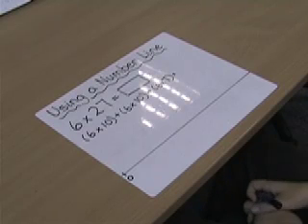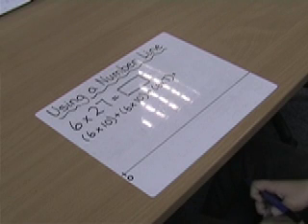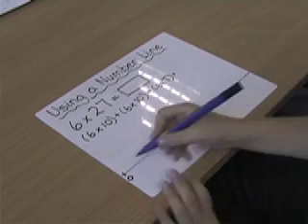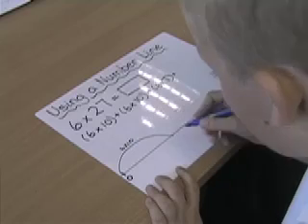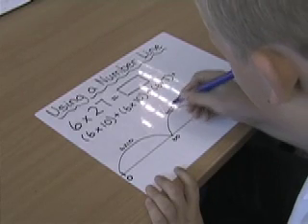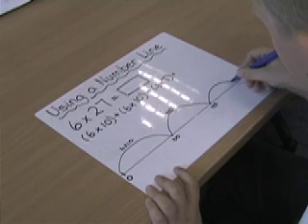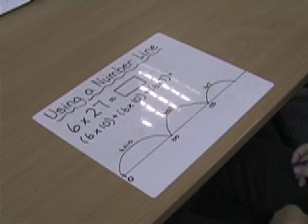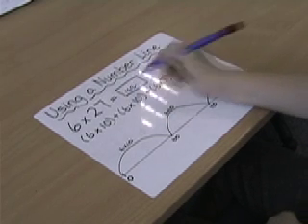Year 4 multiplication number line 2